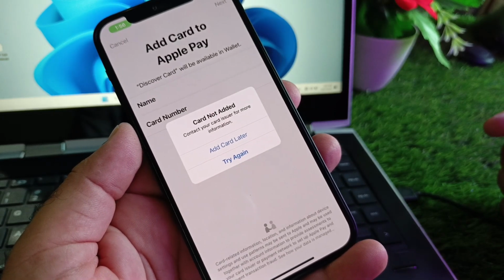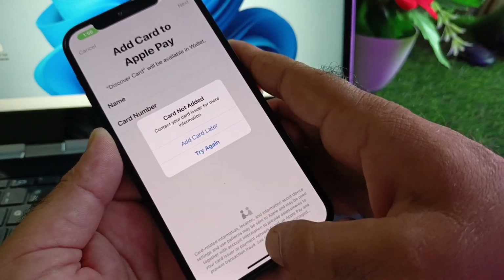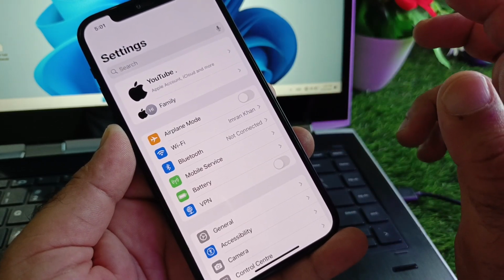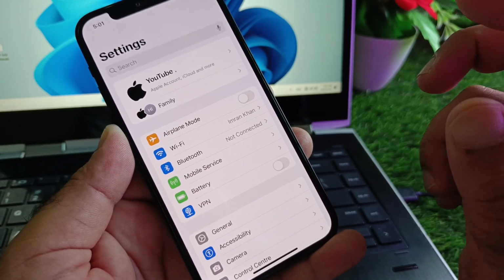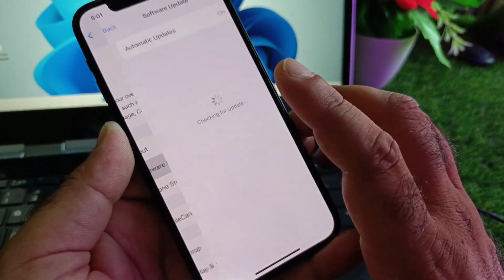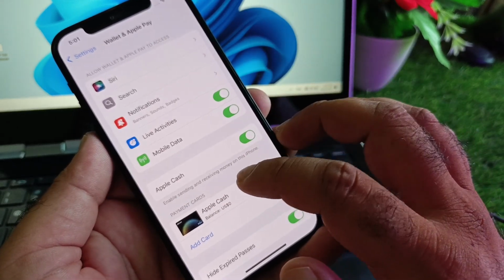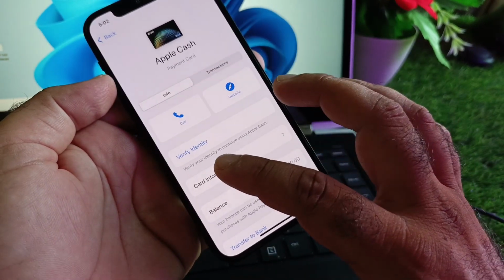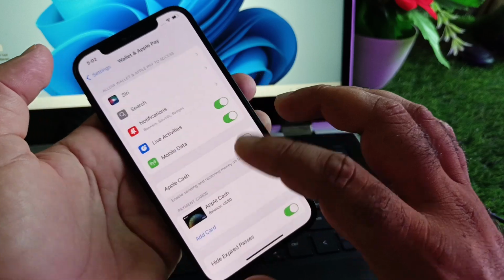FIXED ✅: Card Not Added Contact Your Card Issuer For More Information (Apple)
Are you receiving the "Card Not Added, Contact Your Card Issuer for More Information" error while trying to add a card to Apple Pay? In this video, I'll guide you through the steps to troubleshoot and resolve the issue so you can successfully set up your card for Apple Pay on iOS 18.

What You'll Learn:

Possible reasons for the "Card Not Added" error

How to check card compatibility with Apple Pay

Steps to contact your card issuer for assistance

Solutions for adding your card correctly

Make sure to follow along, and by the end of the video, your card should be added and ready for contactless payments!

couldnotaddcardtryagainlaterorcontactyourcardissuerformoreinformation couldnotaddcardtryagainlaterorcontactyourcardissuerformoreinformation! cardnotaddedcontactyourcardissuerformoreinformation cardnotaddedcontactyourcardissuerformoreinformationsetup later